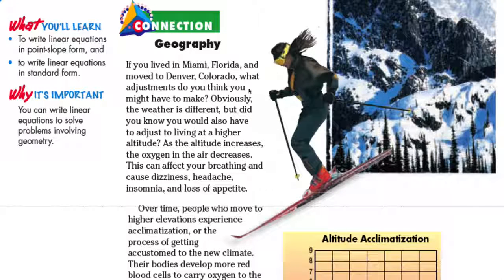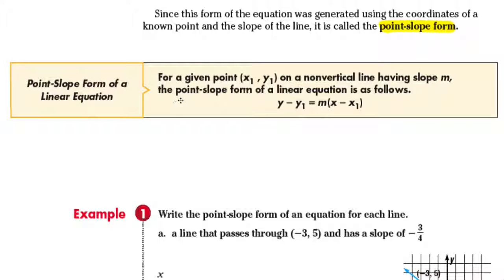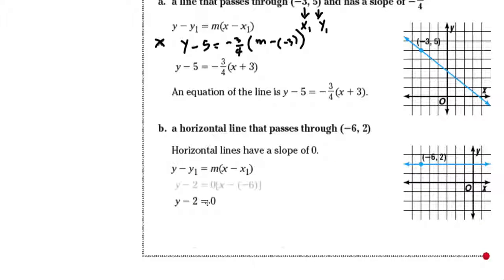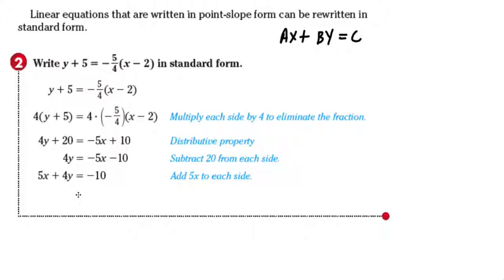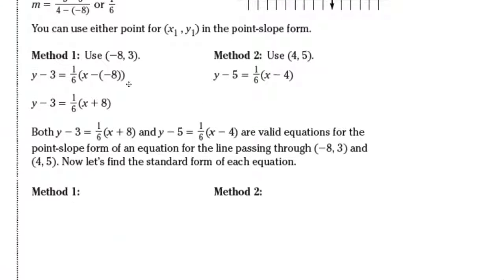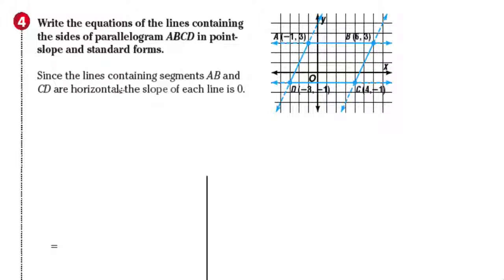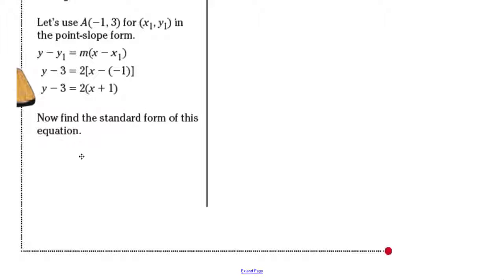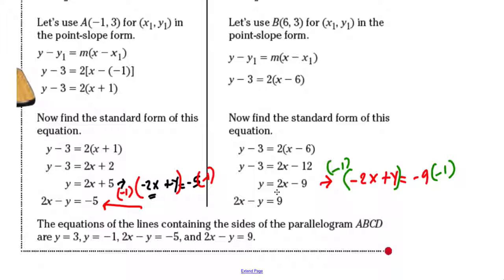6 2 Writing linear Equations in point Slope and Standard Forms